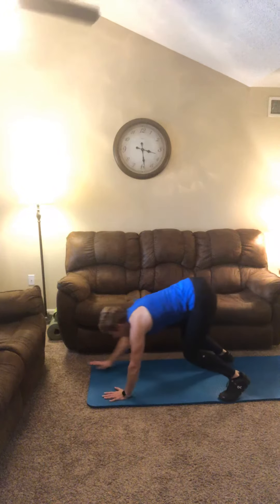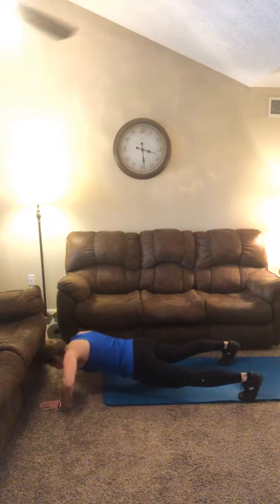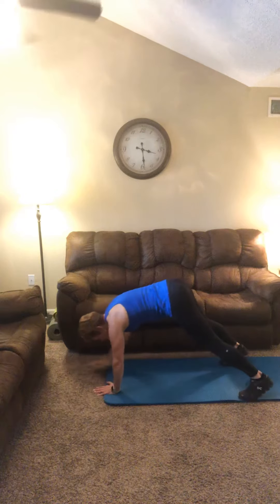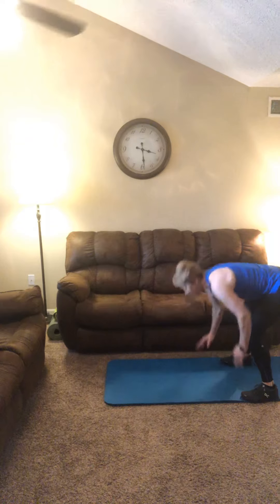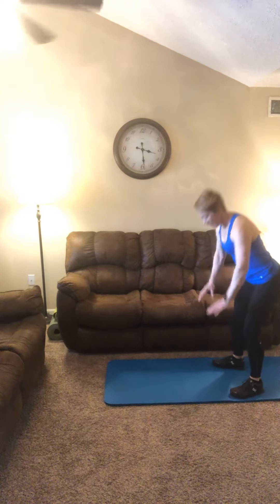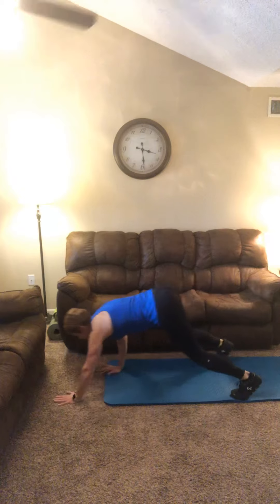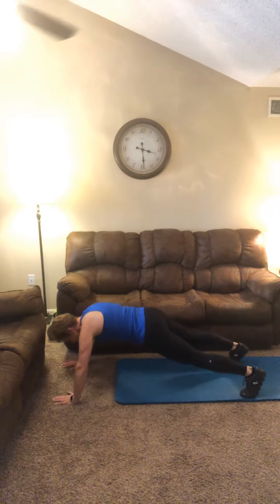3/31 TOTAL BODY WORKOUT with COACH SOGO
TABATA Warm-up 30:10 2x
Air Squat
Side shuffle touch down
Seal jacks
Bicycle crunch
7 Round Countdown: 10/9/8/7/6/5/4
3 BONUS Rounds: 3/2/1

Exercise 1: Long jump to squat, jog back
Exercise 2: Walk-out/in push-up to jump
Exercise 3: R leg Static lunge woodchopper
Exercise 4: L leg Static lunge woodchopper
Exercise 5: Glute bridge 4 step walkout
Exercise 6: Bodyweight Russian Twist

Stretch it out! You’re a champion!